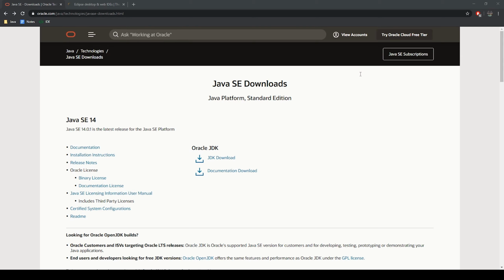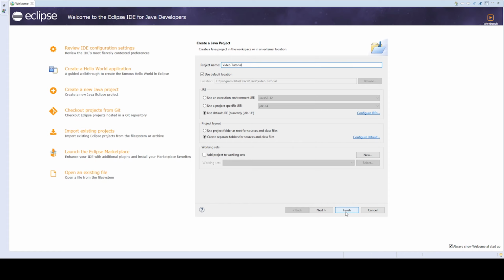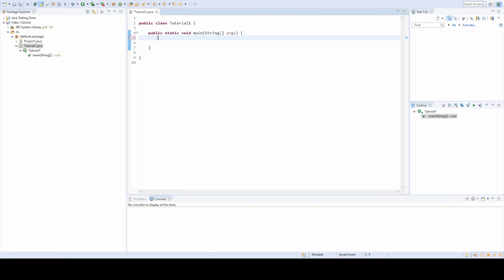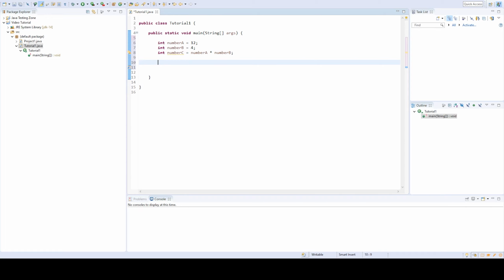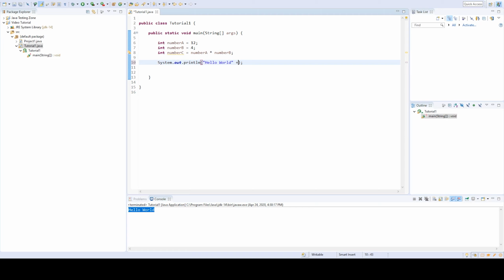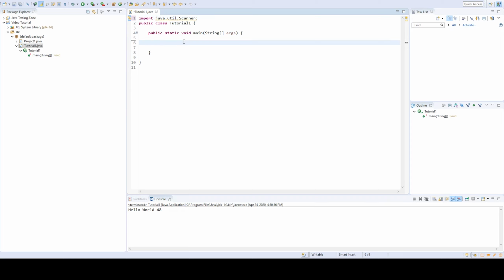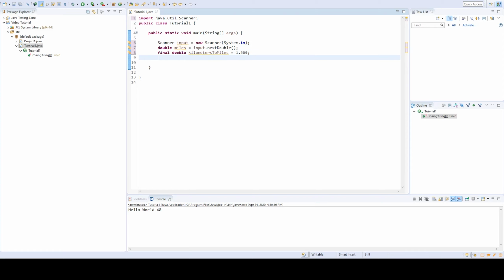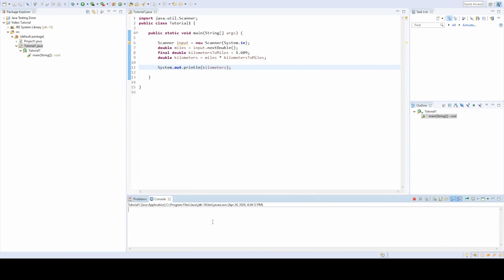Java Programming for Beginners | Chris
Java Programming Tutorial for people new to coding - we'll go through all the basics from downloading the right software to creating your first working program.
All in less than 9 minutes.